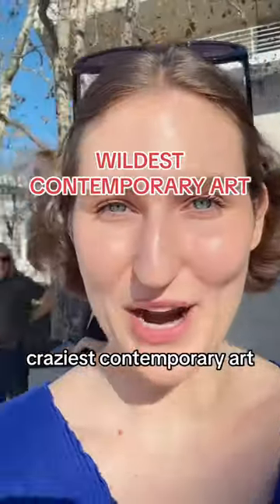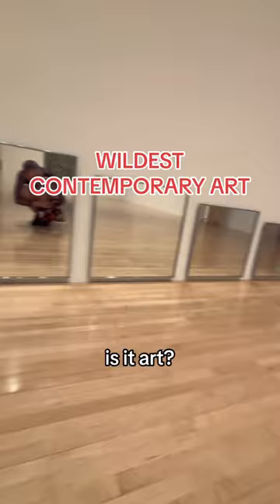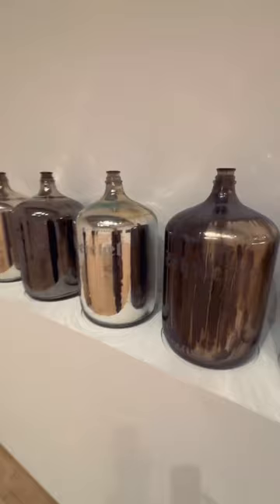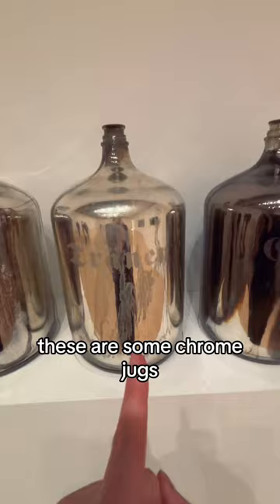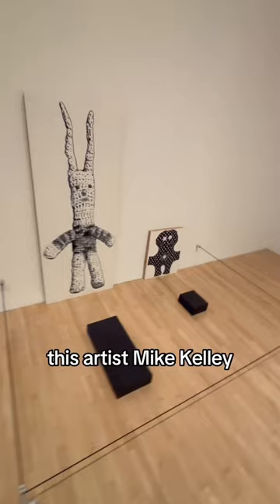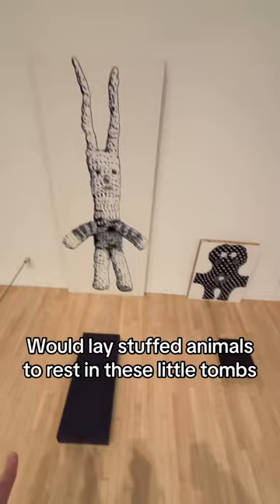Craziest Art I saw at MOCA